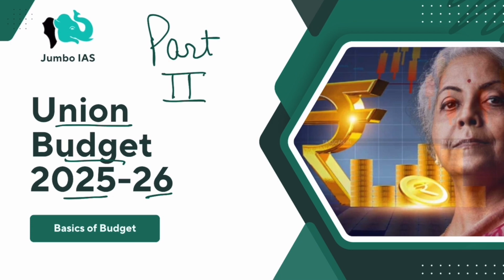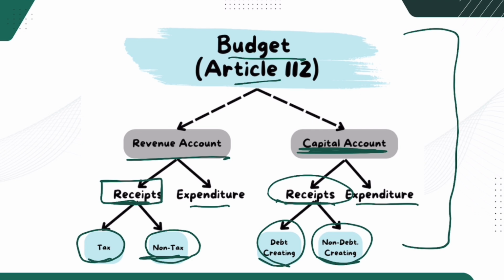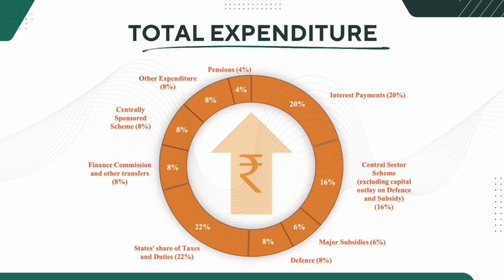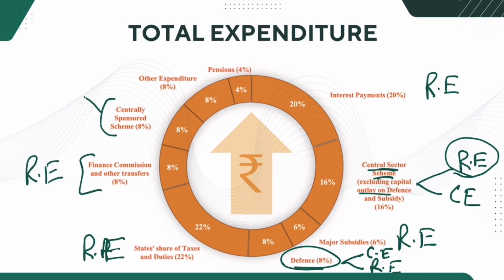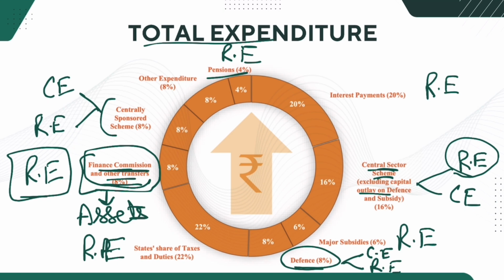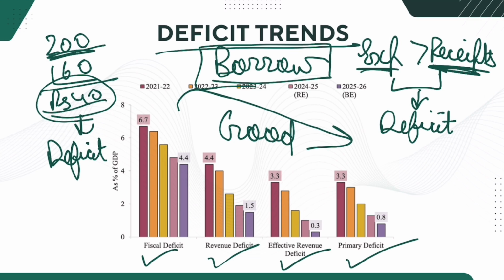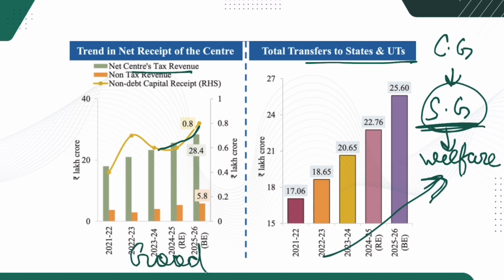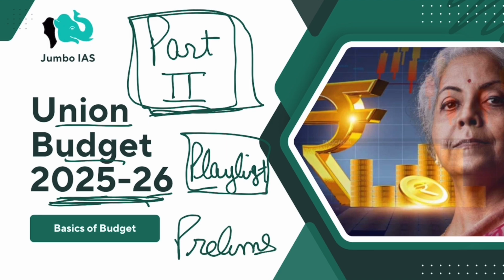All You Need To Know About Union Budget 2025-26 | PART 2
If you are preparing for UPSC Examination, then we have meticulously designed courses for you that will secure you a rank in this prestigious examination.
To Join 90 Day Revision Express,